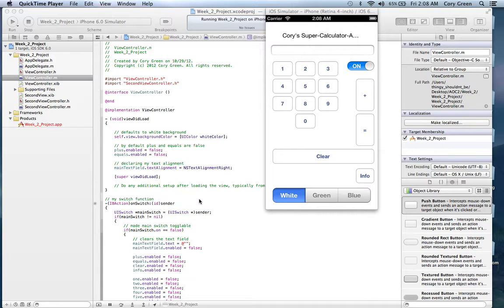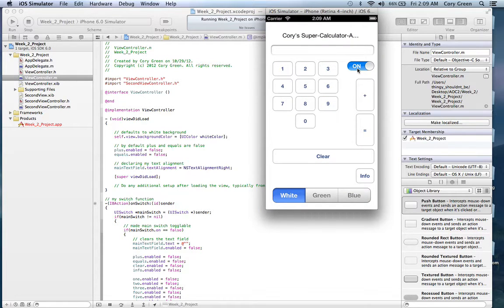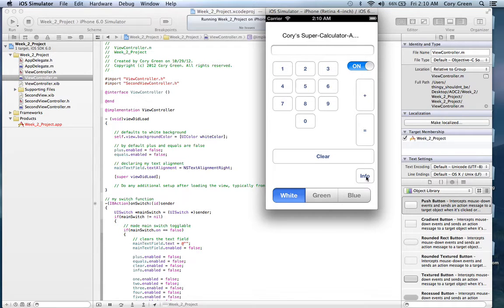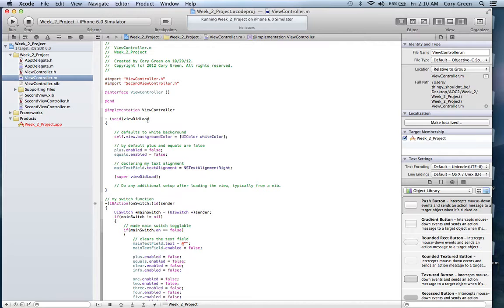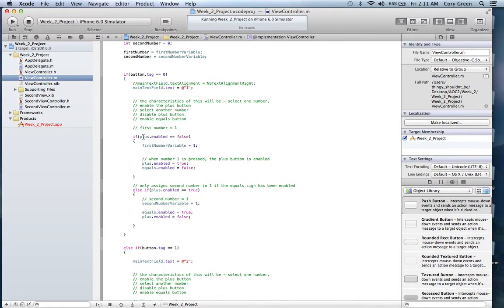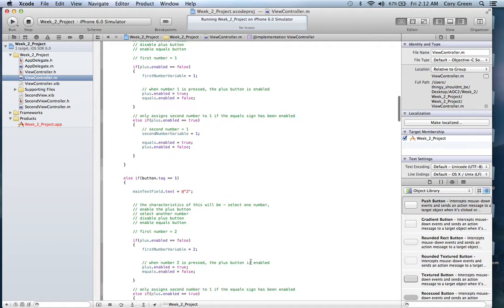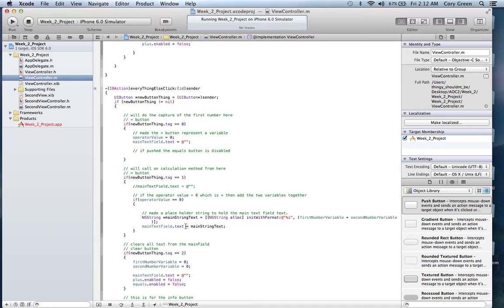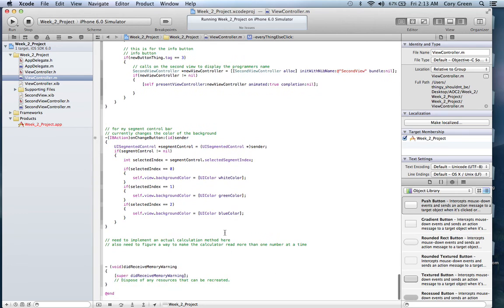Week 2 review